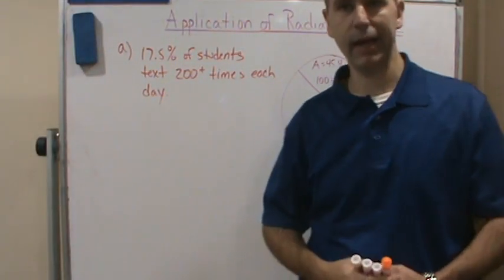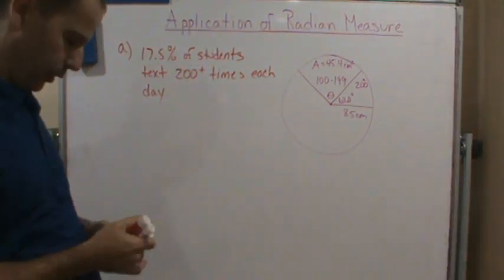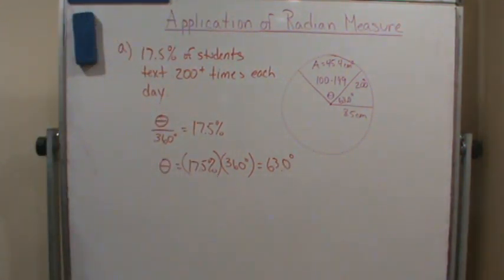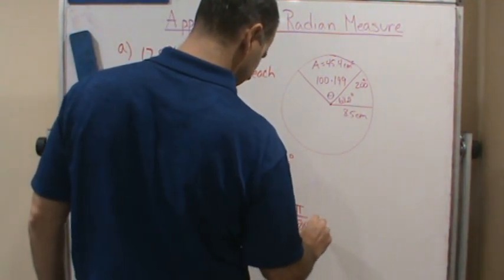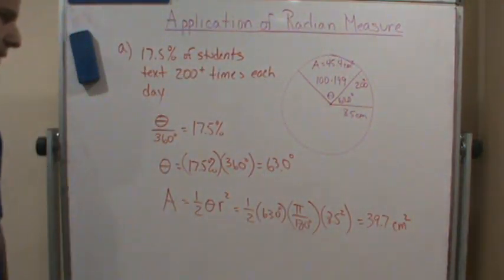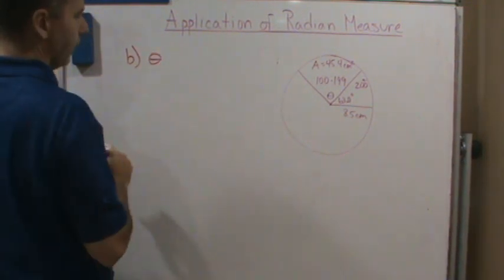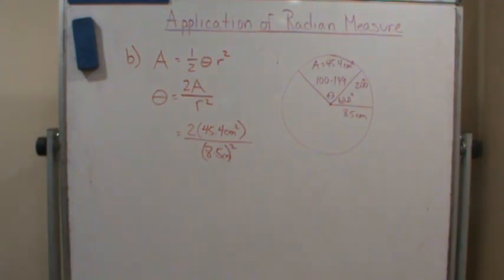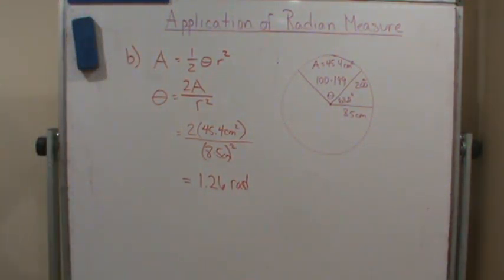Technical Math Application of Radian Measure Area of a Sector Example 2